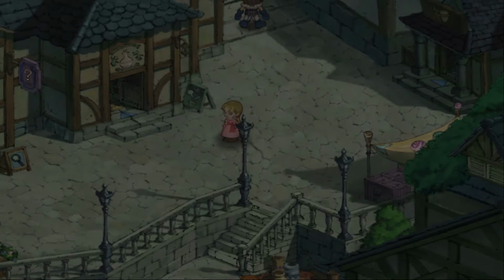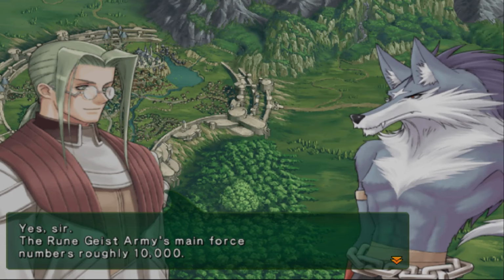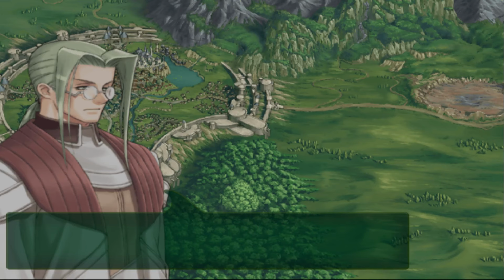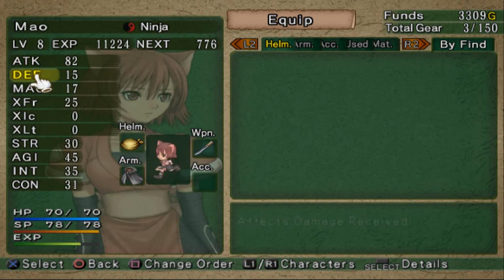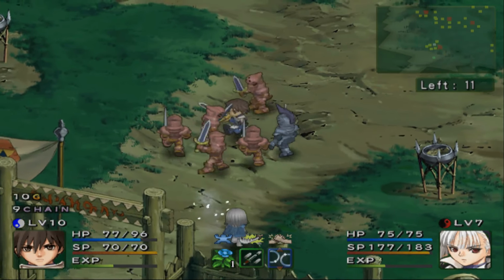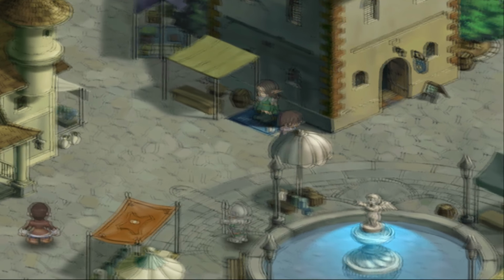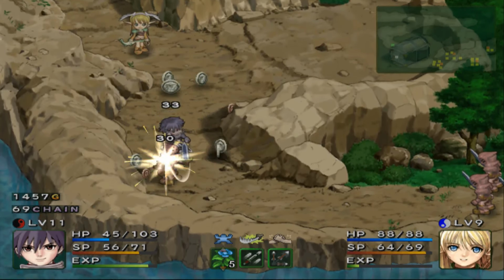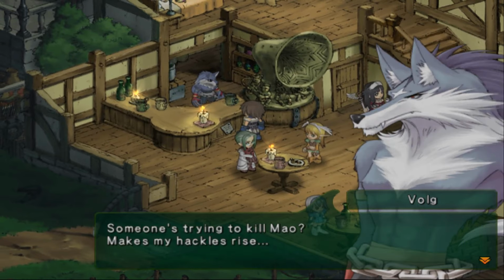Ep. 04 - Shining Tears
In Shining Tears, you take on the role of Xion, an amnesiac who has a pair of rings with the ability to grant power to those who wield them. An action RPG where you battle with various partners to defend the nation of Shildia against a foreign invasion.